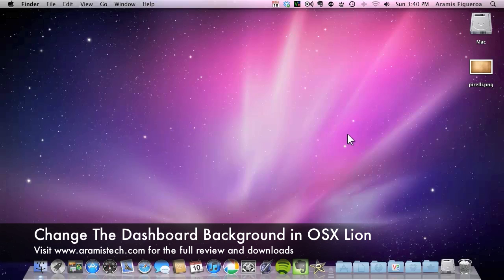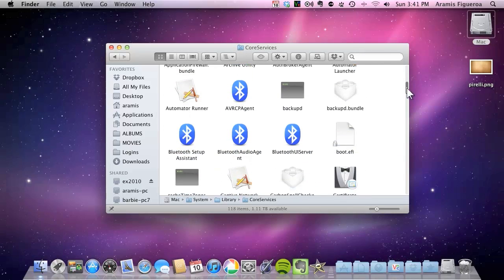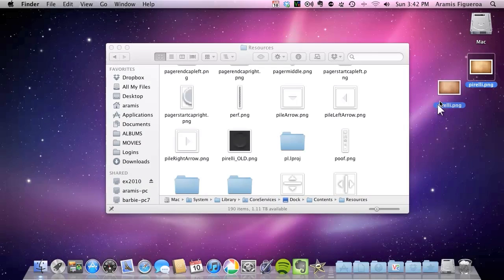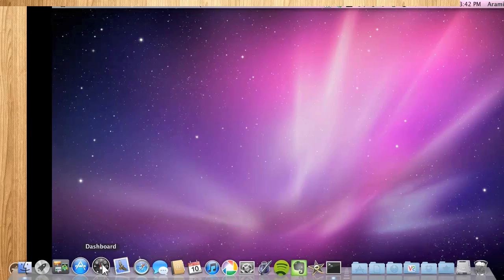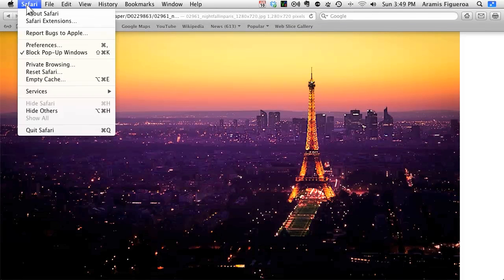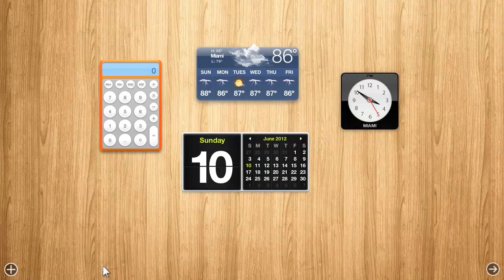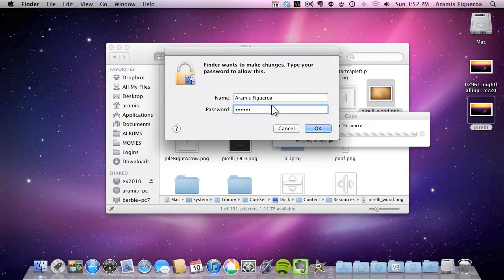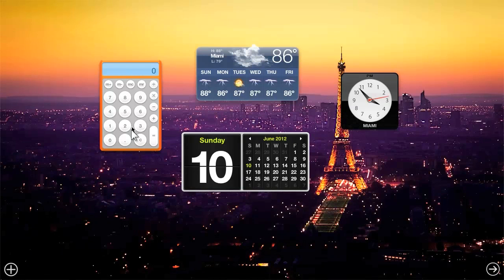Change Mac OSX Dashboard Background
In this video I will show you how to change and customize the Mac OSX Dashboard background. Really simple step by step and also how to convert any image to use for the dashboard. for all the information on this video and any downloads.